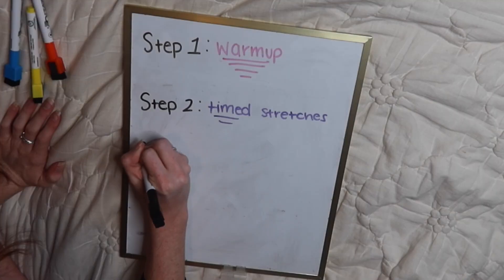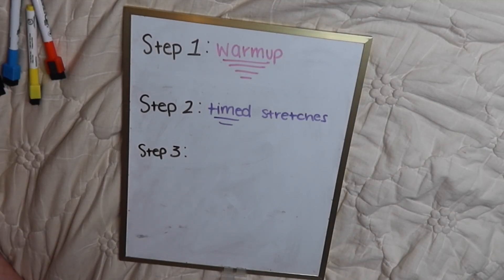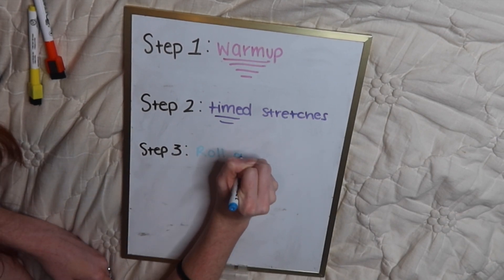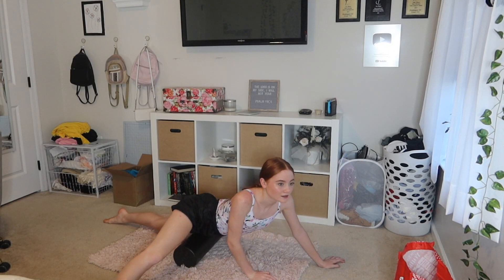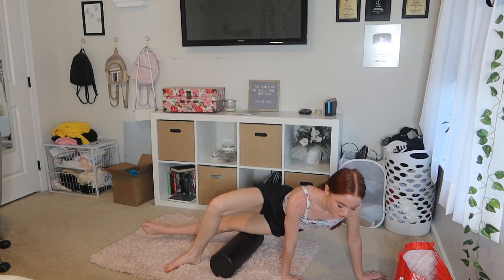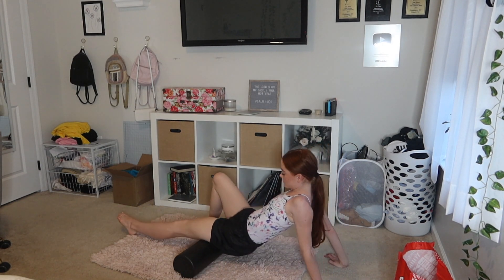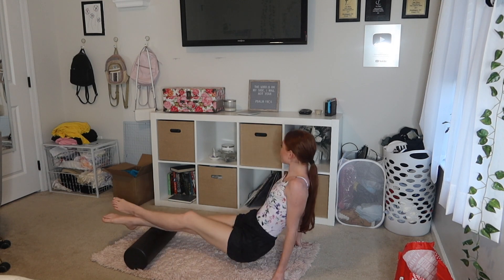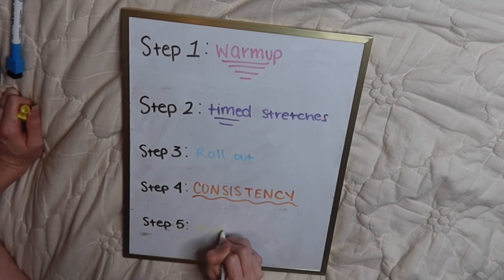HOW TO GET YOUR SPLITS IN ONE WEEK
HOW TO GET YOUR SPLITS EASY AND FAST!

steps:
- warmup
- timed stretches
- rollout
- consistency
- maintaining